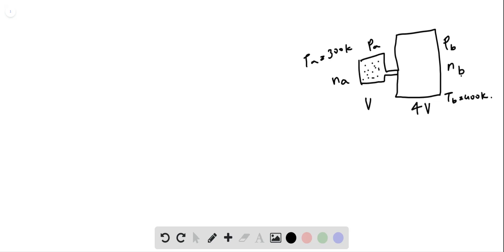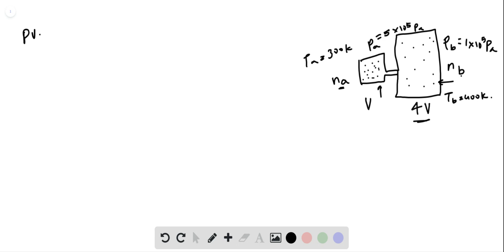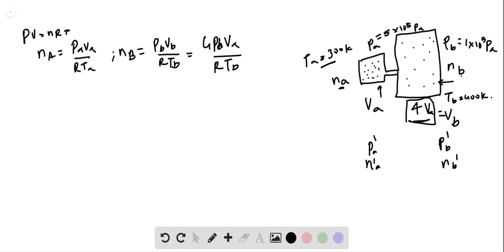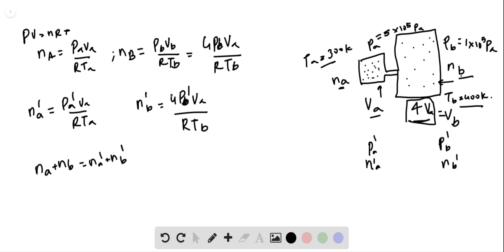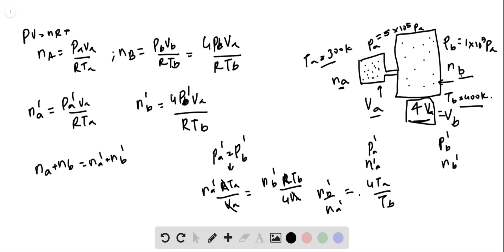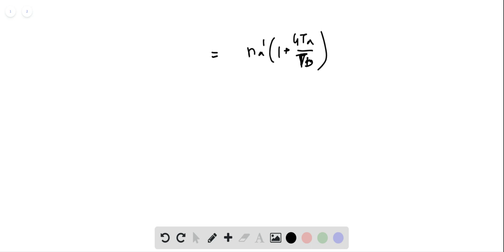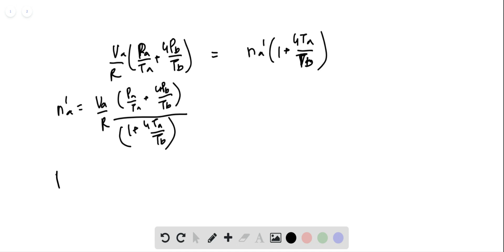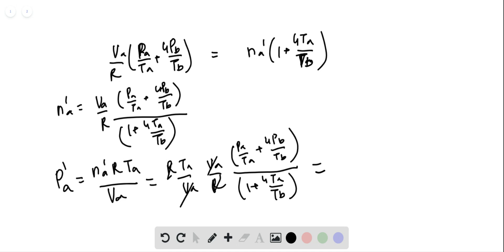Container in Fig holds an ideal gas at a pressure of and a temperature of 300 It is connected by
Container in Fig. holds an ideal gas at a pressure of and a temperature of 300 . It is connected by a thin tube (and a closed valve) to container with four times the volume of . Container holds the same ideal gas at a pressure of and a temperature of 400 The valve is opened to allow the pressures to equalize, but the temperature of each container is maintained. What then is the pressure?